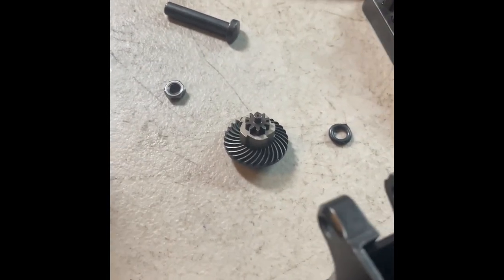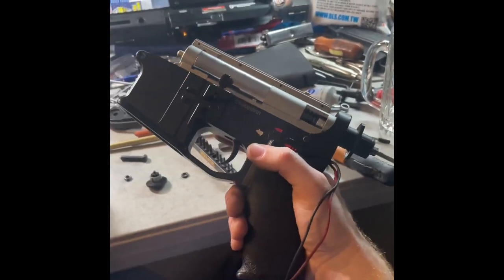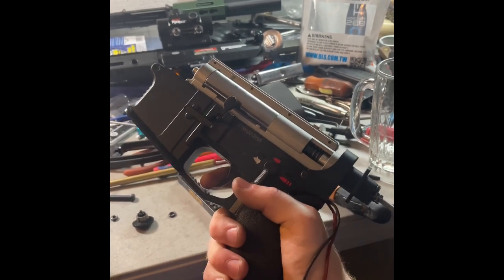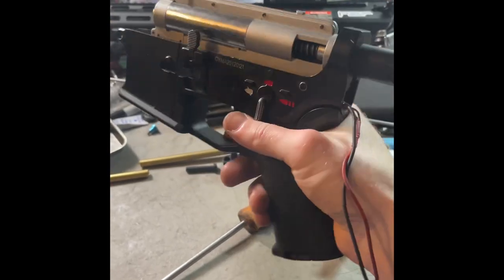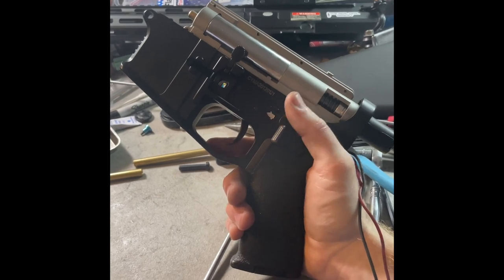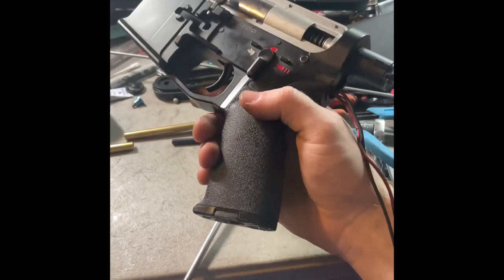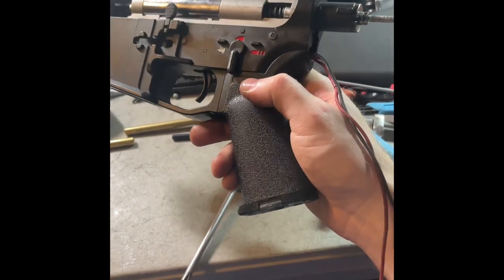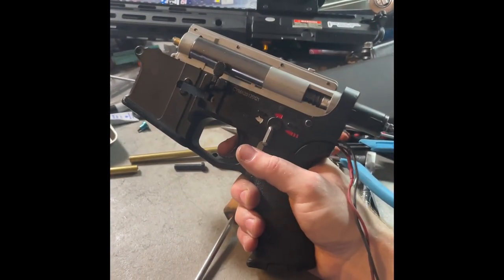Airsoft. Helical vs straight cut bevel gears.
I havent seen any good comparisons of the helical vs straight bevel gears so i decided to do one my self.

The build is my dsg from previous shorts

Its mostly shs parts with perun hybrid v2, adjustable nozzle and stock piston/cylinder head.

As of now its got a zci 22 tpa with the lonex spiral bevel and pinion.

Its certainly more quiet. And when running an 11.1v gear noises are all but inaudible.

But what you cant perceive from this video, and is the biggest difference (to me) is how smooth the helicals feel vs the straight cut gears.
The gun just feels super slick to shoot.